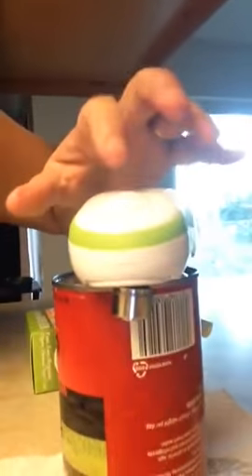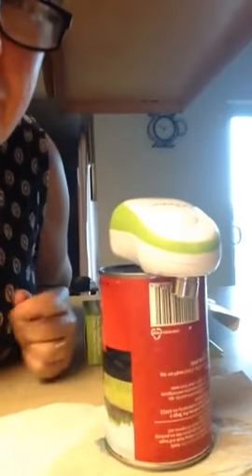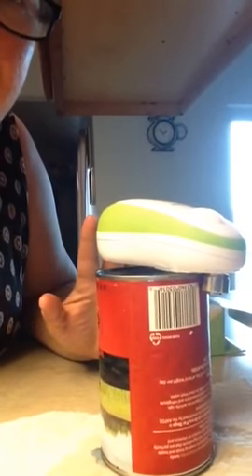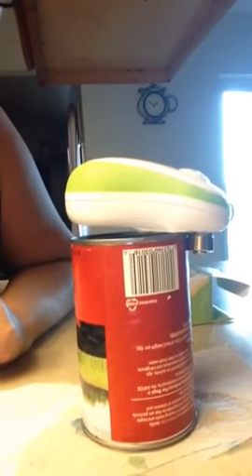Bangrui electric can opener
Bangrui electric can opener available for 29.99 on amazon.